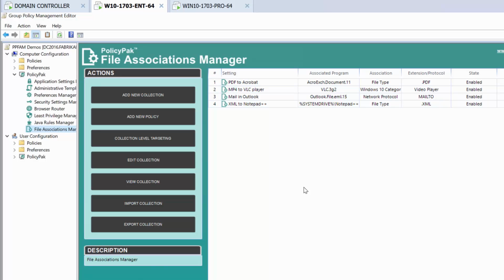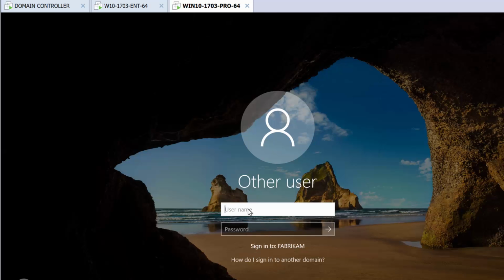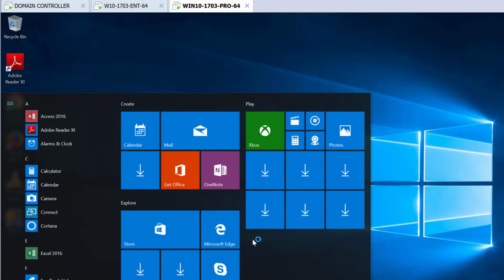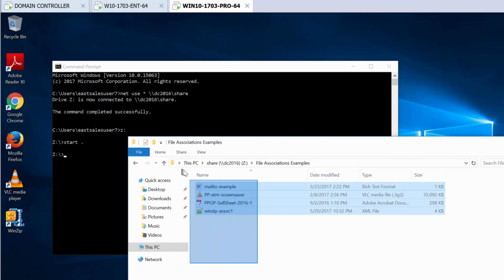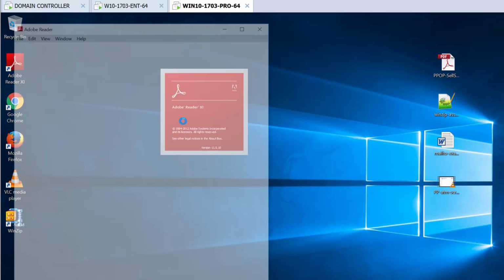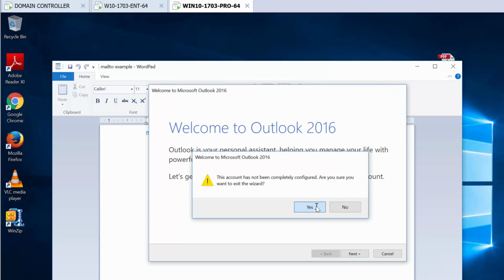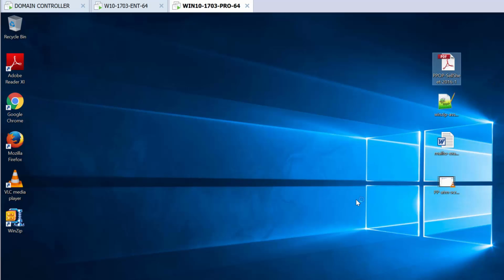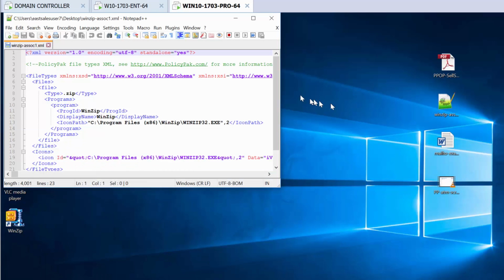PolicyPak File Associations Manager: Understanding the First Login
This isn't a problem with PolicyPak File Associations Manager, but it's worth noting the behavior of what occurs at very first login. Good news: There's a quick fix; just log out and back on, and then.. boom. Problem solved for good !